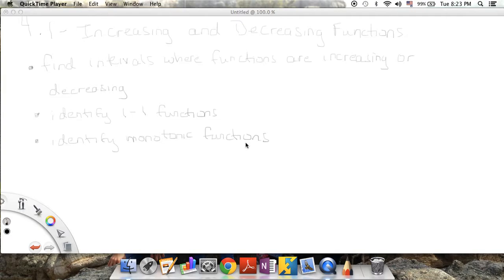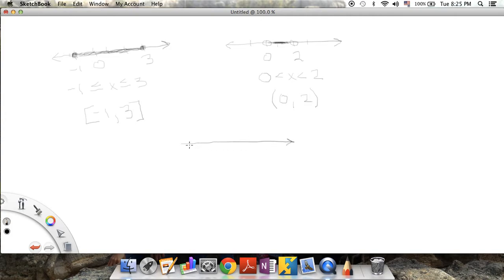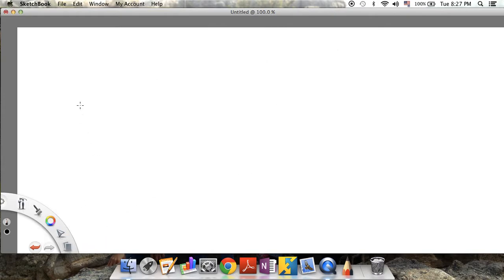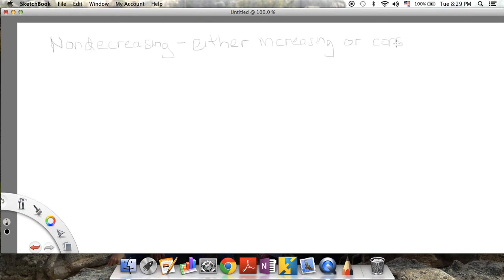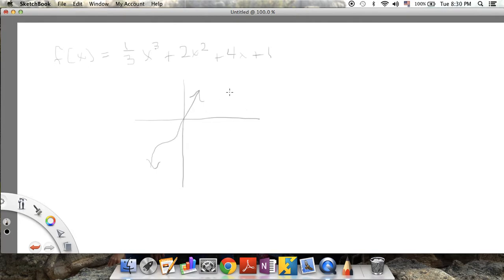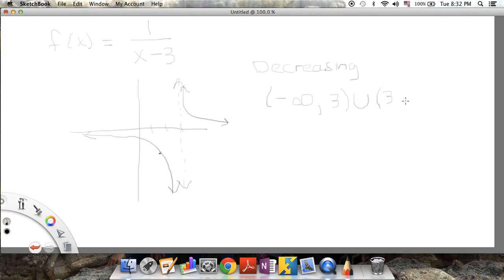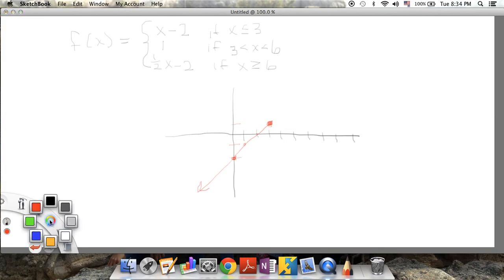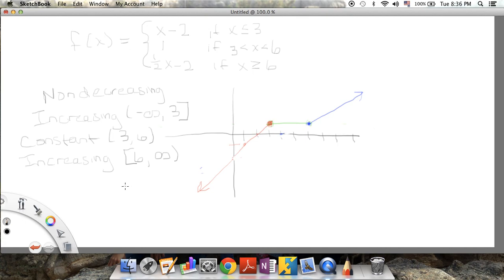Advanced Math 4 1